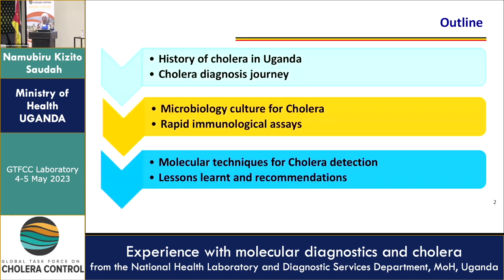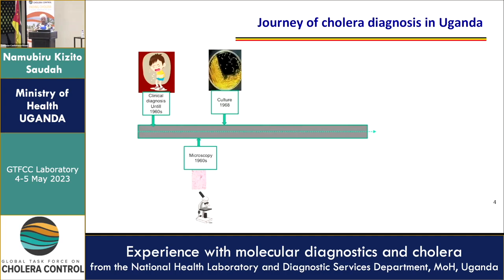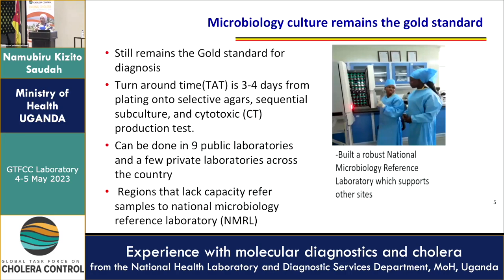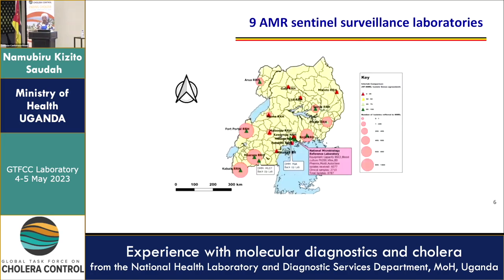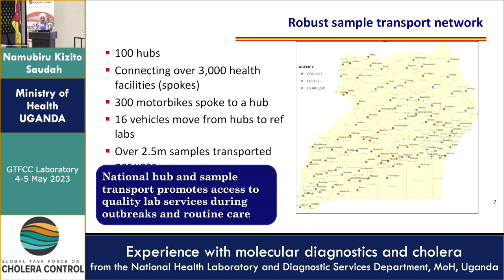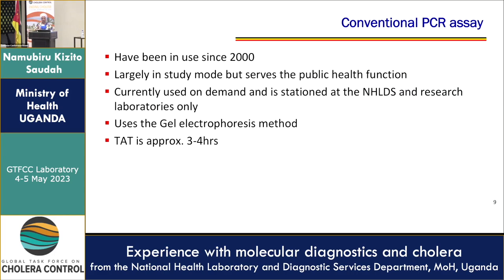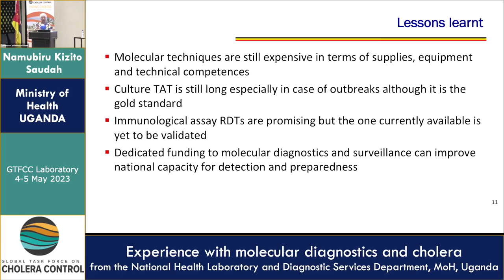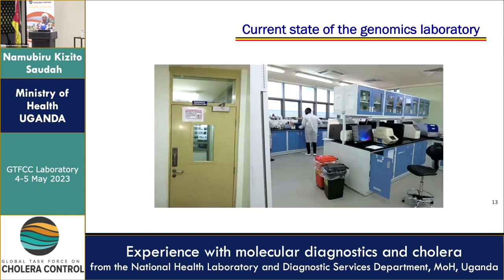Namubiru Kizito Saudah